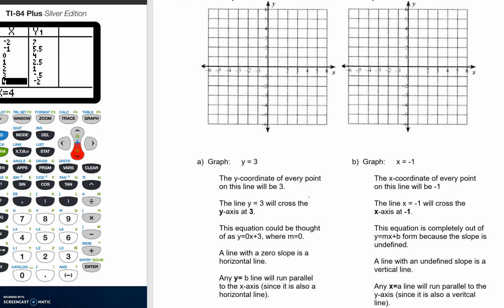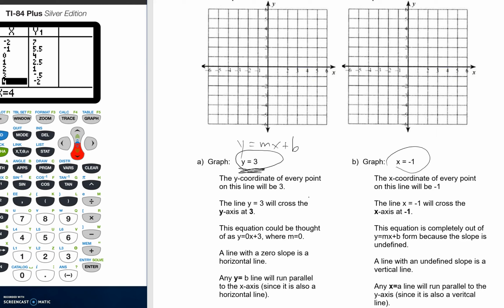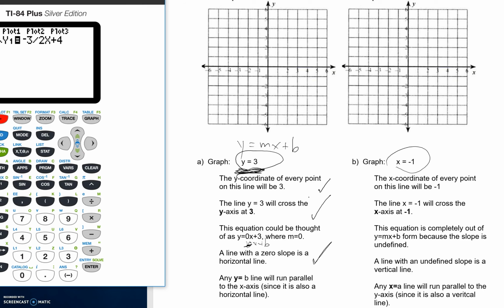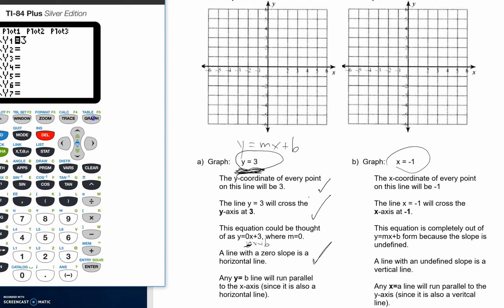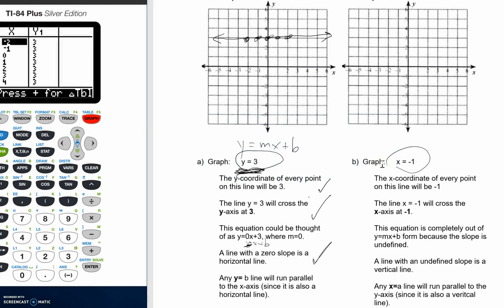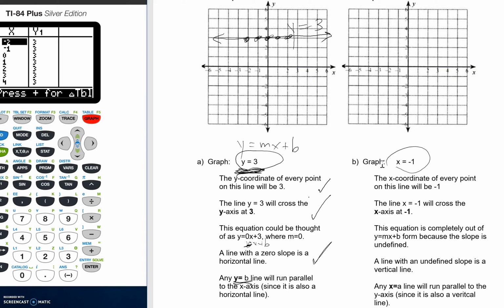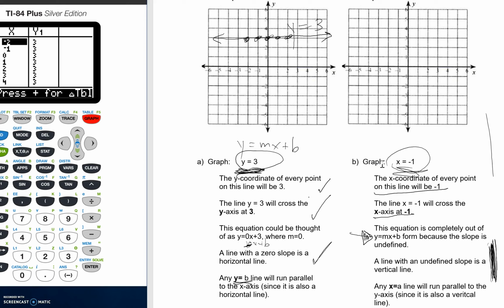Class Discussion 5 Algebreasy Packet #5